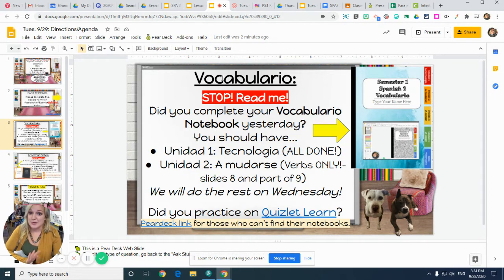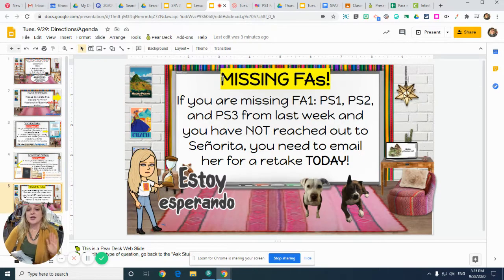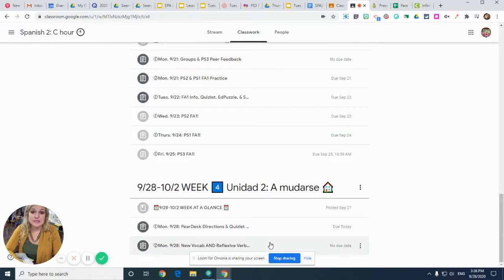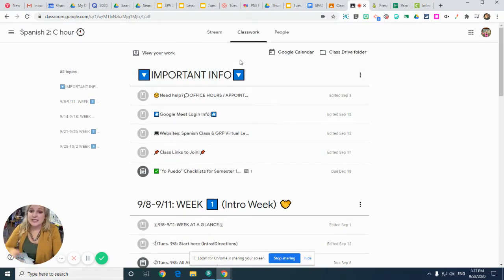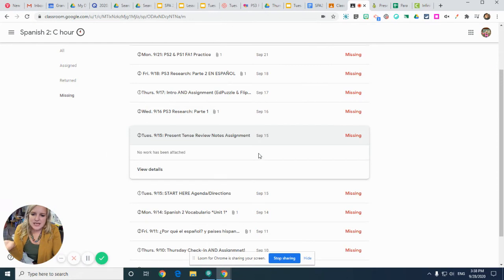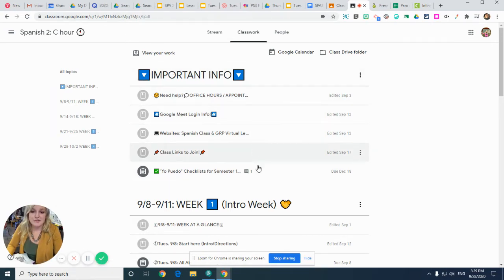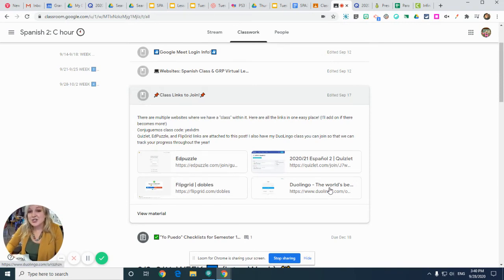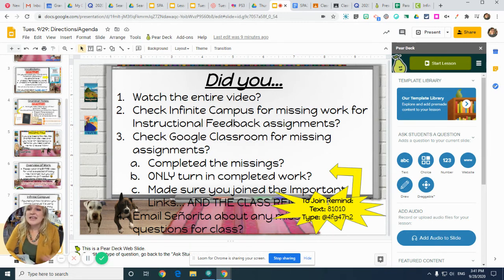Catching up in Spanish Class!